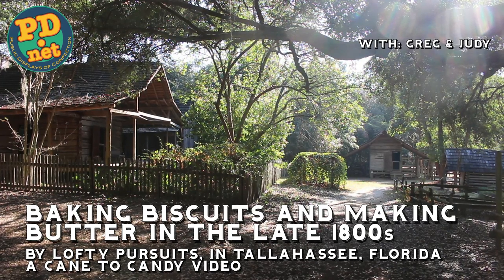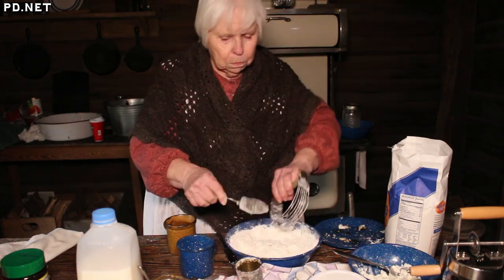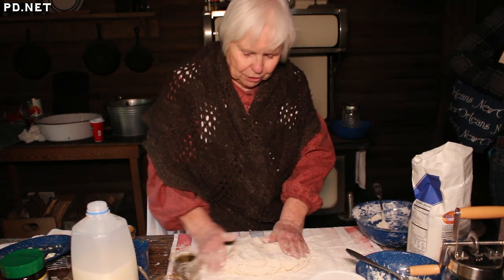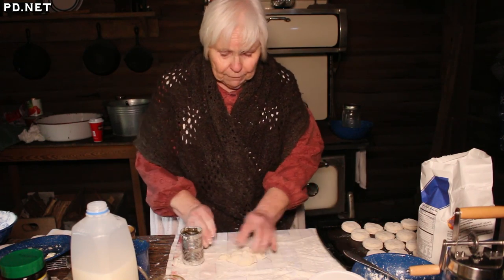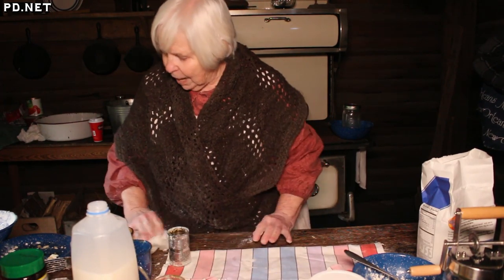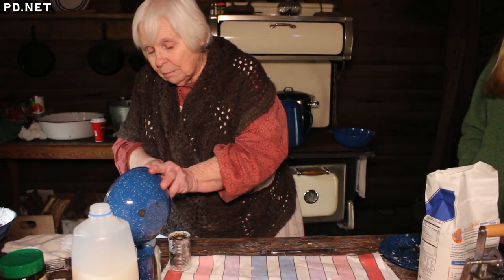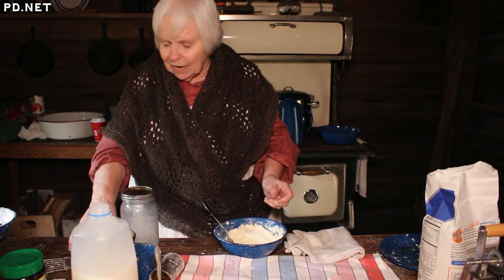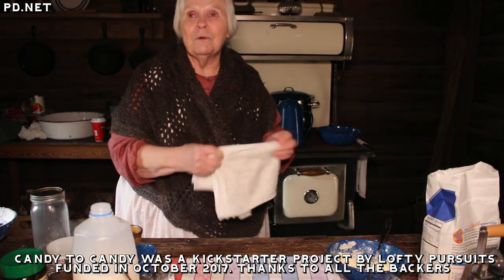#80 Baking Biscuits and Making Butter in the late 1880s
"SHOW MORE" TO MAKE THIS AT HOME! This video is part of our Cane to Candy series. The cane to candy series takes sugar cane from the field in Tallahassee, Florida and makes it into hard candy, all using equipment, techniques and a farm from the late 1800's. The traditional end step of this processes is to eat the cane syrup, and this is traditionally done in this region by putting it on biscuits. In this video, biscuits and butter are made in a 1800's farm house, on equipment of the time. More videos in this series to come soon.

This series was funded by the great love we got from our Kickstarter supports. We also thank the Tallahassee Museum for letting us shoot our video there.

READY IN: 22mins SERVES: 7
YIELD: 7 biscuits UNITS: US
INGREDIENTS Nutrition
2 cups all-purpose flour
1 tablespoon granulated sugar
4 teaspoons baking powder (fresh)
1 teaspoon salt
1⁄2 cup shortening
3⁄4 cup milk

DIRECTIONS
Preheat oven to 450F degrees.
Sift flour, sugar, baking powder, and salt together in medium bowl. Cut in shortening using pastry blender (or pulling 2 table knives through ingredients in opposite directions), until mixture looks like fine crumbs. Stir in milk until dough leaves side of bowl (dough will be soft and sticky).
Place dough on lightly floured surface. Knead lightly 10 times. Roll or pat 3/4 inch thick. Cut with floured 2 ½ -inch round cutter. Place on ungreased cooked sheet about 1 inch apart for crusty sides, touching for soft sides (I prefer crusty sides). After cutting as many biscuits as possible, lightly press-don’t knead- the scraps of dough together to make 1 to 2 more biscuits.
Bake 10 to 12 min or until golden brown. Serve warm.

Doubles well